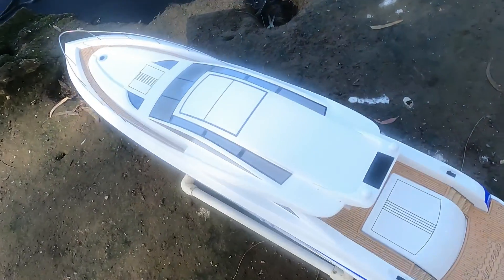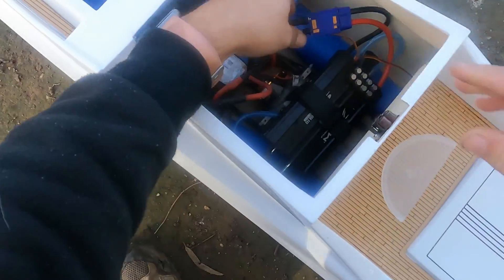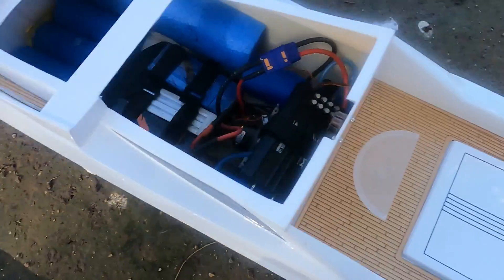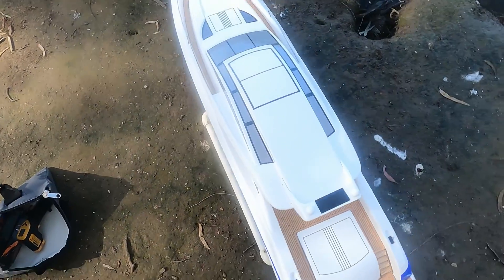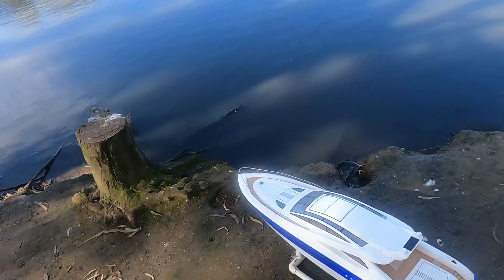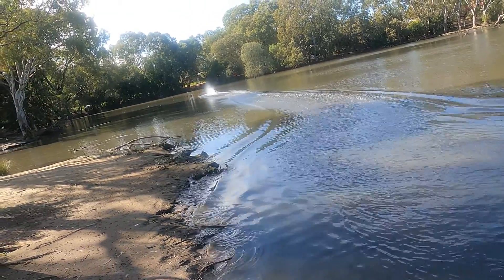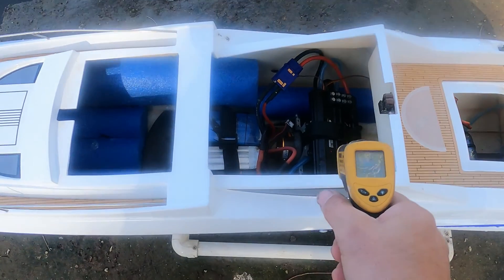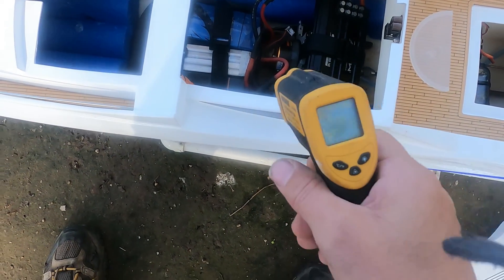Giant TFL 51" Princess running on 14s (58v) - Lets see what happens!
In 25 years of building brushless boats I've never ran 14s before so this test just a bit of fun, next video ill get serious about speed and experiment with props on 12s to try and crack 100kph